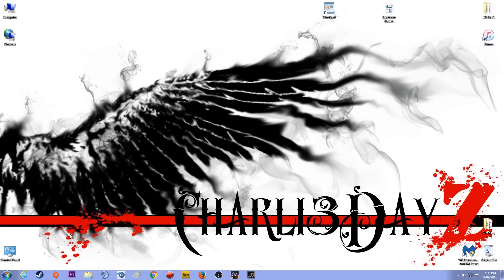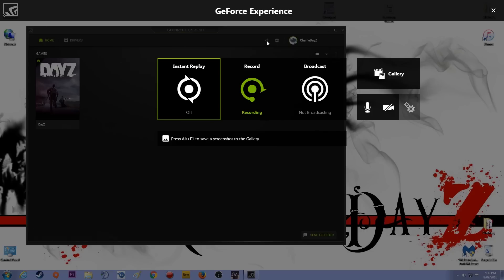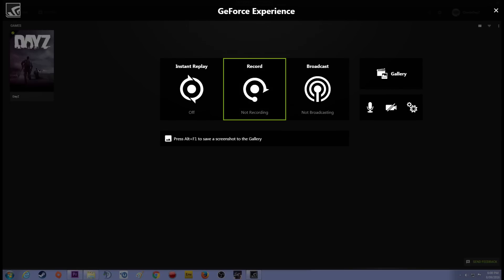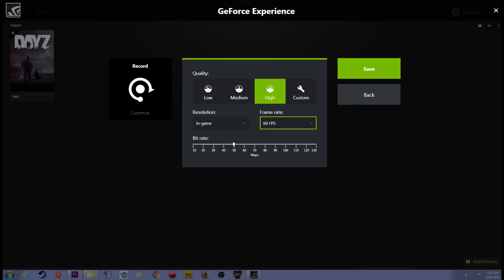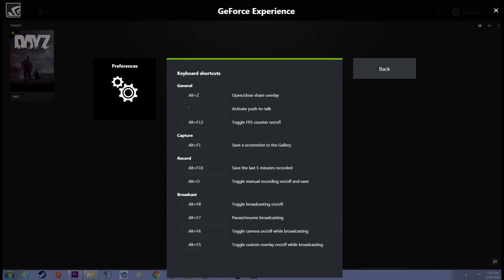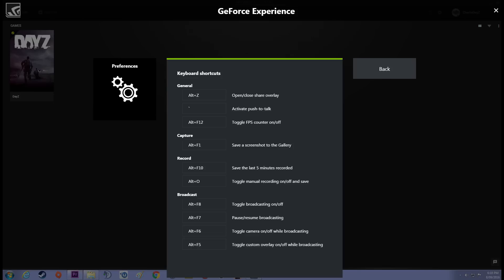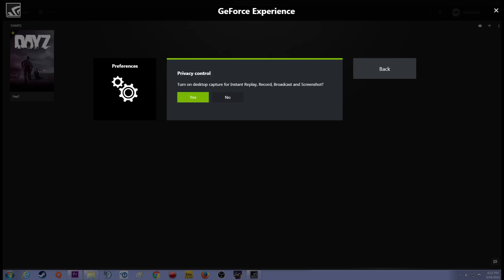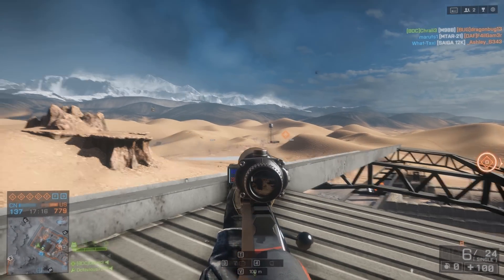Recording With The New NVIDIA GeForce Experience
Has Your NVIDIA Geforce Control Panel gone? Can't find shadowplay? Well here i am to save the day!! and here is the link to the New NVIDIA Geforce Experience Download!